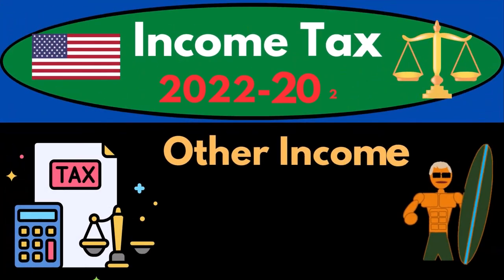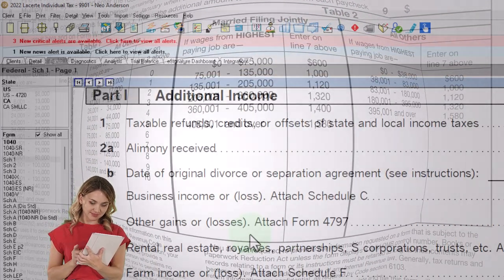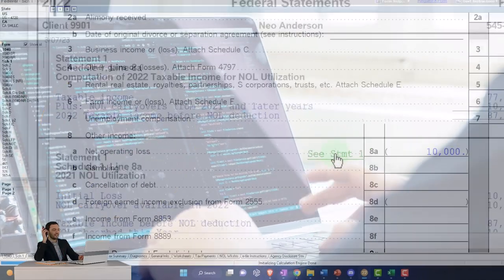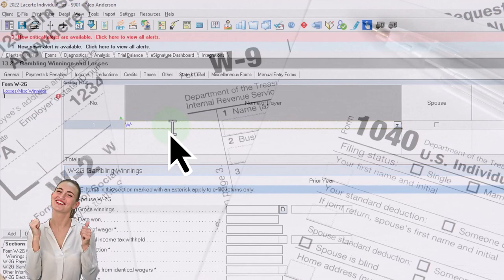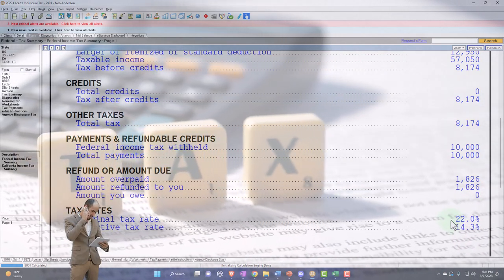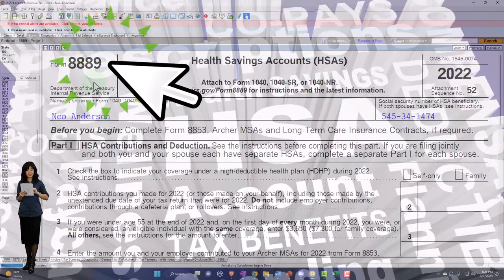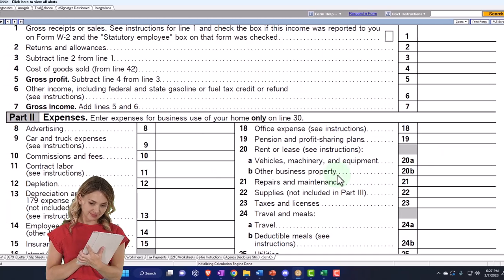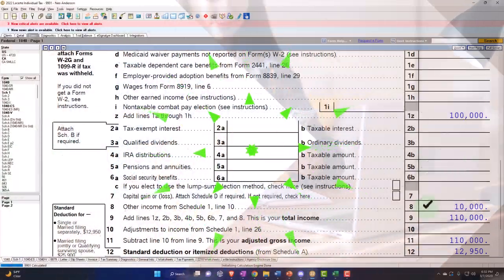Other Income Part 1 Example 3352 Other Income Part 1 Example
Other Income Part 1 Example